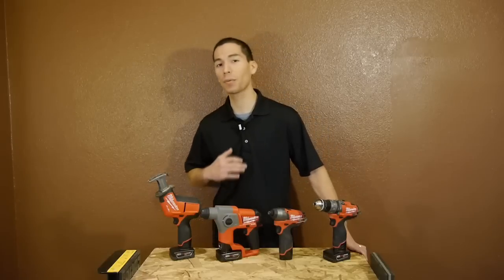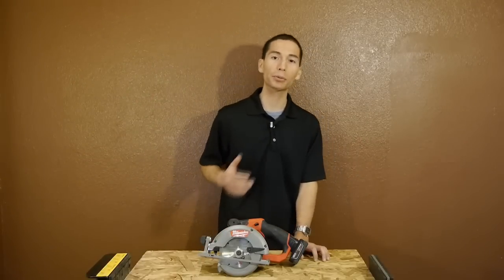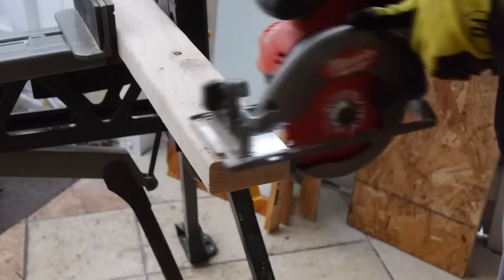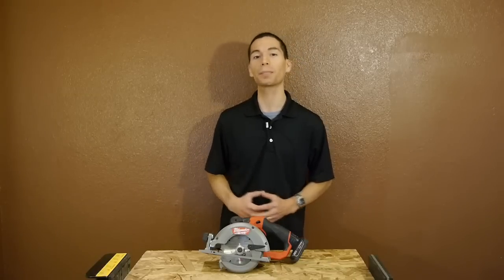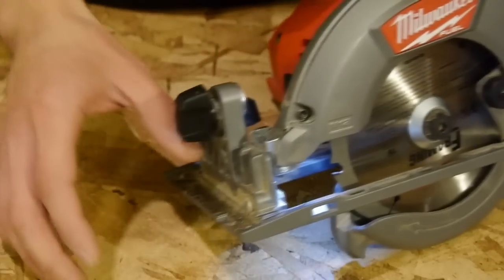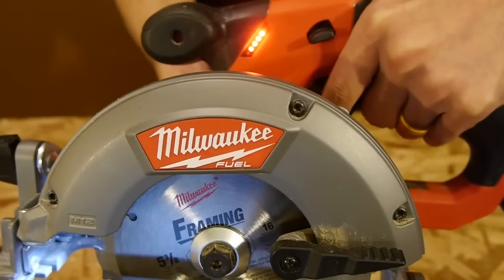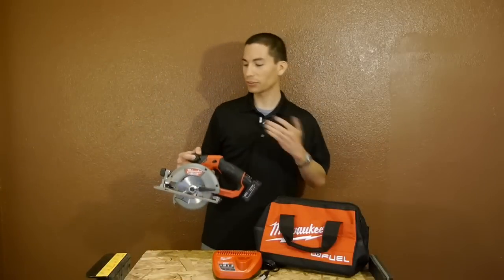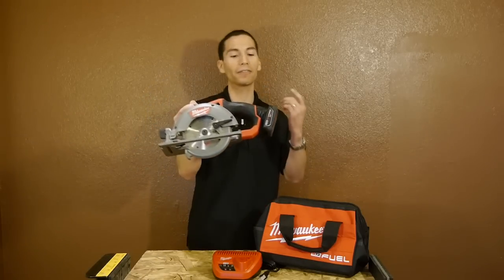Milwaukee M12 Fuel Brushless 5-3/8" Circular Saw Review and Runtime 2530-20 2530-21XC CCS44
Review of the Milwaukee M12 Fuel brushless 12 volt compact circular saw performance and features.

5-3/8 inch blade capacity with a strong fuel efficient brushless motor
Max cutting capacity 1-5/8" at 90 degrees and can cut 2x lumber in one pass

UK model number CCS44

Audio input:
Sony Stereo Mic